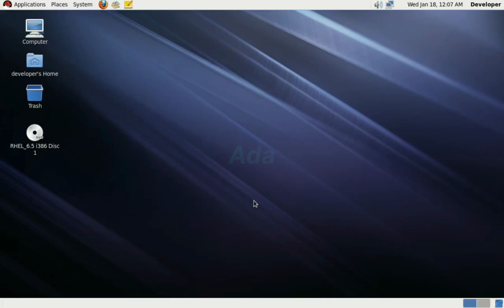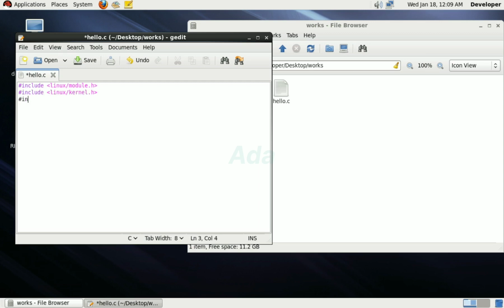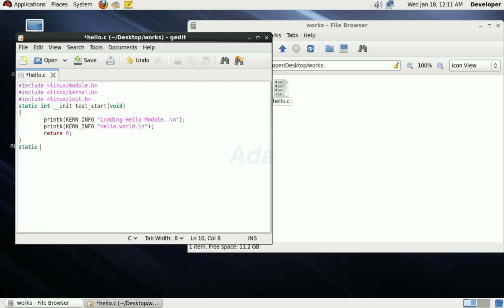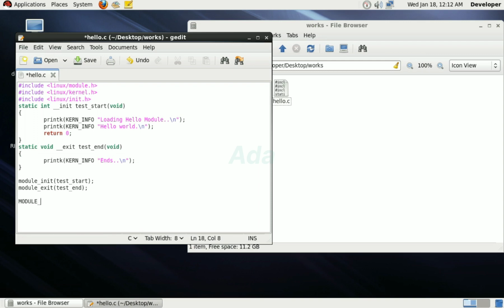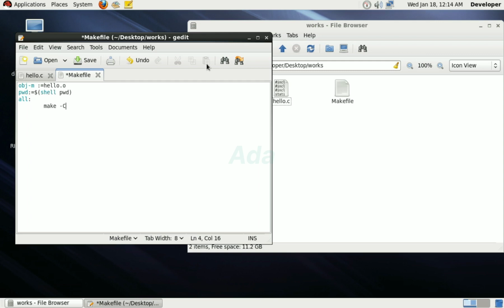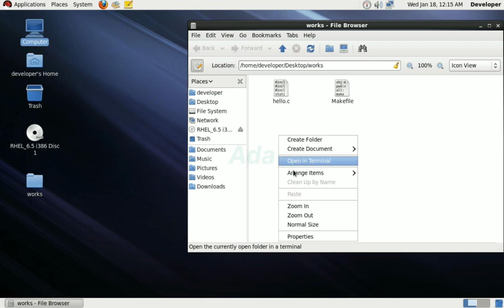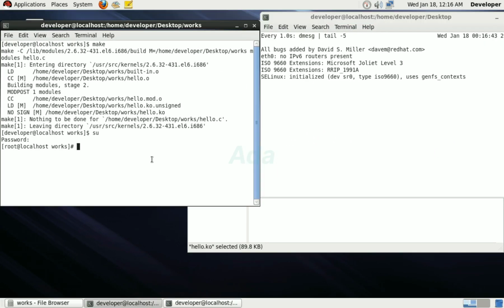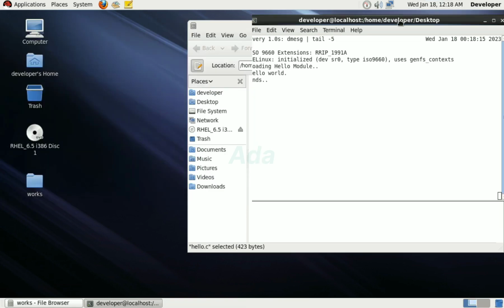Basic Device Driver Programming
In this video, i am going to explain about a basic device driver programming. And loading our device driver in operating system kernel space.The full source code is given below.